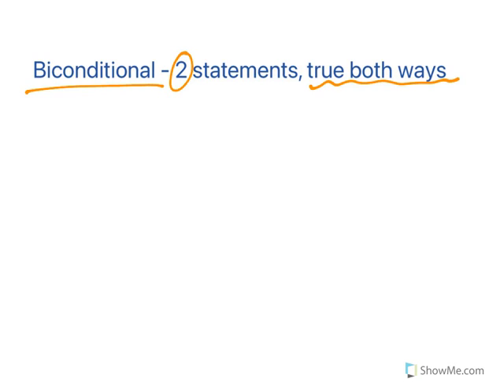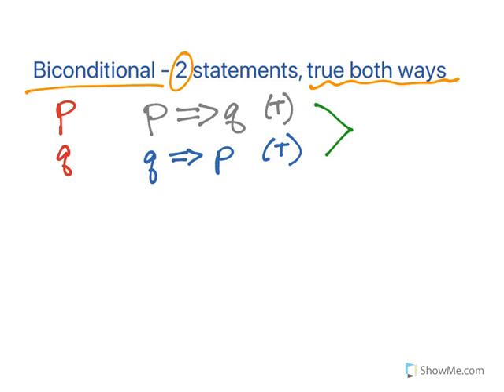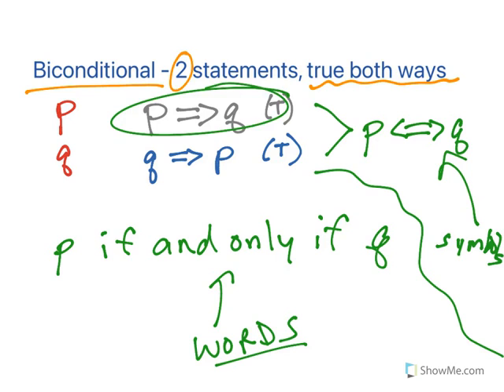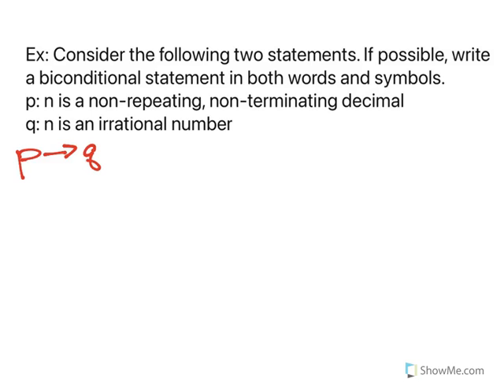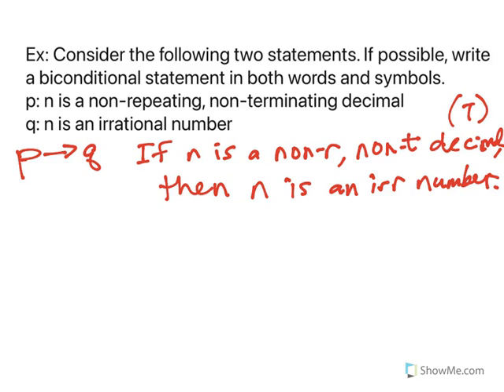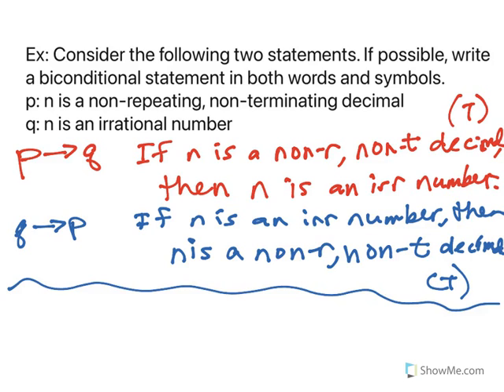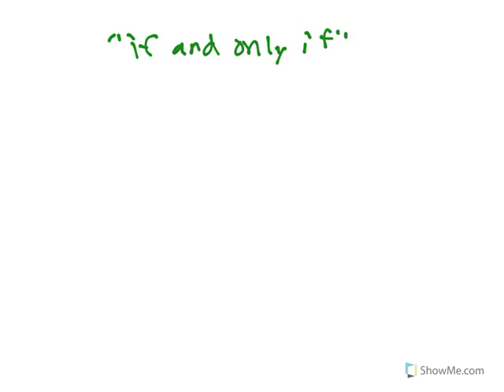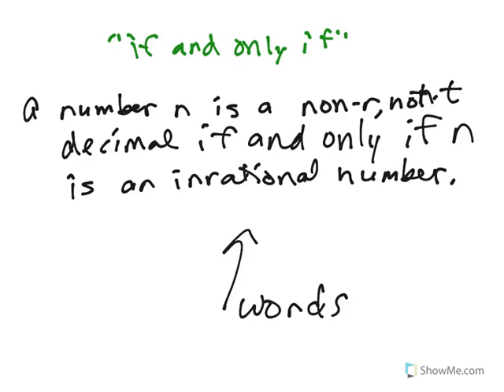Write Biconditional Statements in Symbolic Form and English